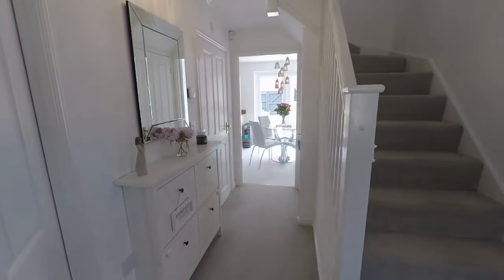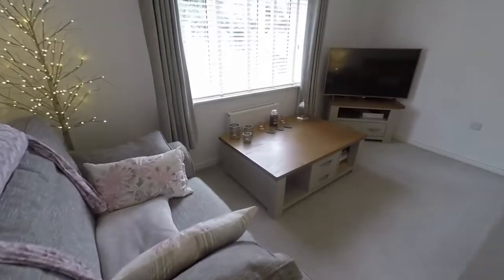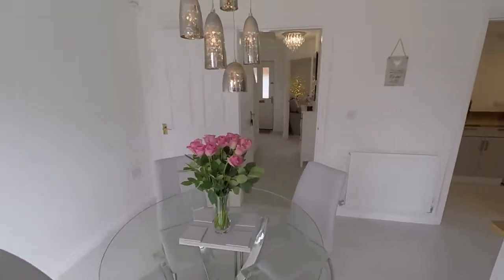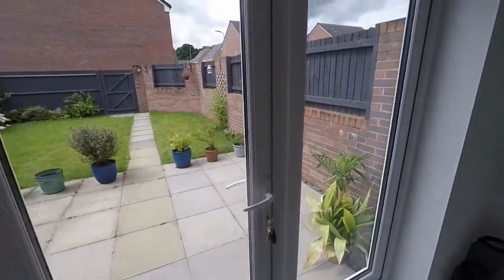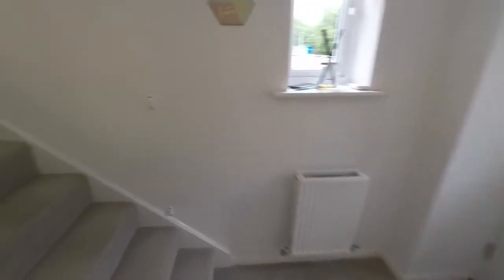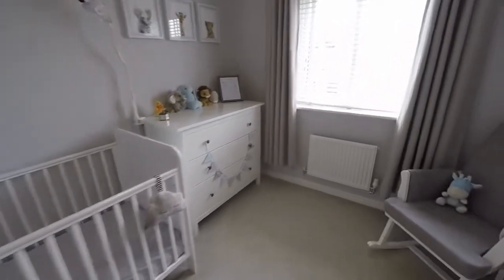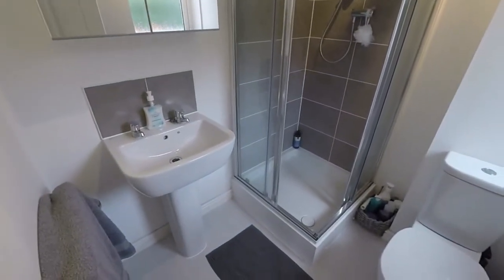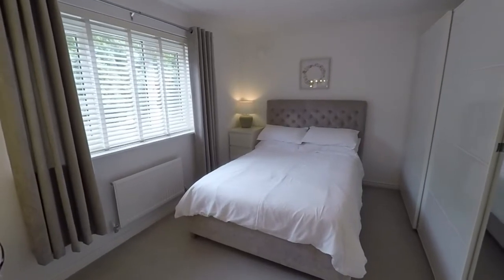Pinkmove Virtual Tour of 6 Skye Grove